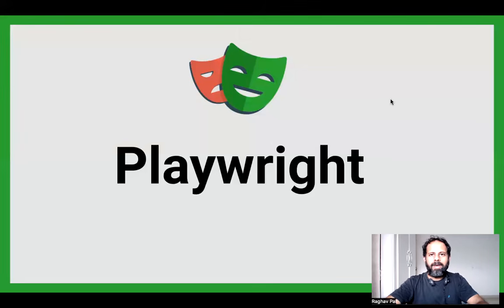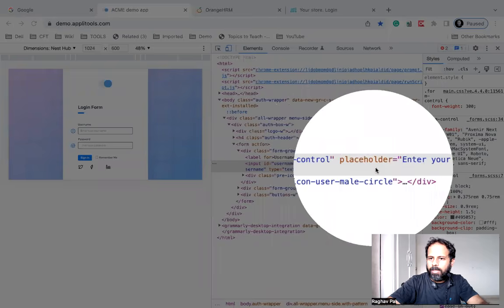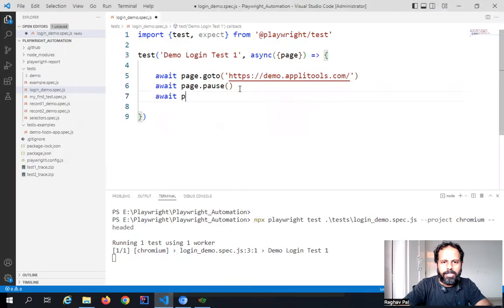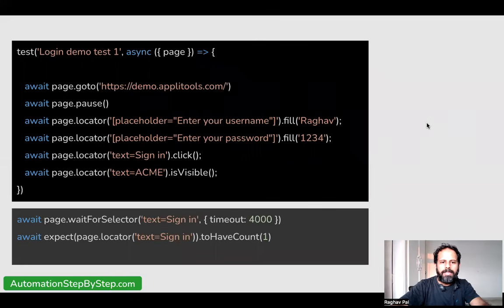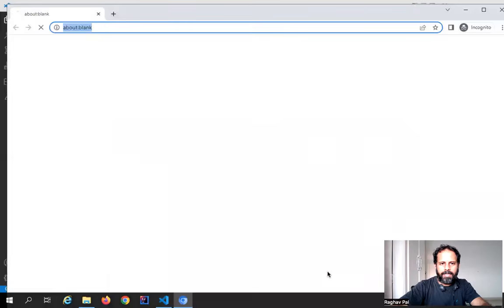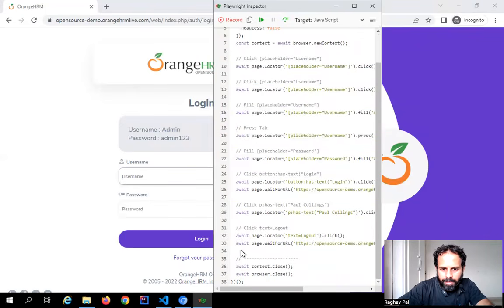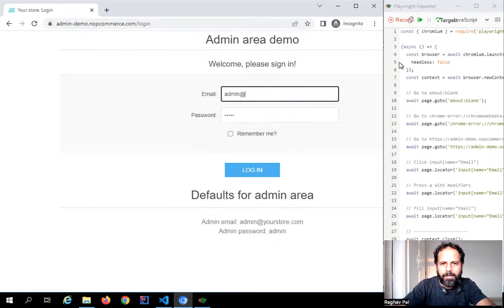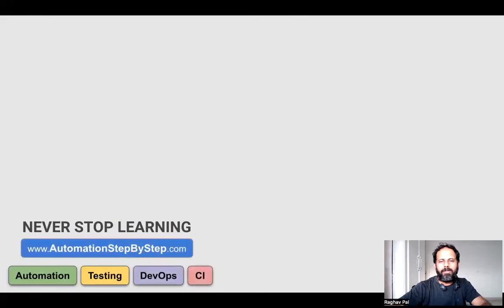Playwright Beginner Tutorial 8 | Demo Login Test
00:00 *Intro*
00:15 *Demo Apps*
01:20 *1st Login test*
08:39 *Commands to wait for element*
11:41 *2nd Login test*
14:35 *3rd Login test*

Create and Run a demo login test
Playwright sample login tests

test('Login demo test 1', async ({ page }) =› {

await page.waitForSelector('text=Sign in', { timeout: 4000 })
await expect(page.locator('text=Sign in')).toHaveCount(1)

test('Login demo test 2', async ({ page }) =› {

   await page.locator('input[name="Email"]').click();
   await page.locator('input[name="Email"]').press('Control+a');

Raghav Pal